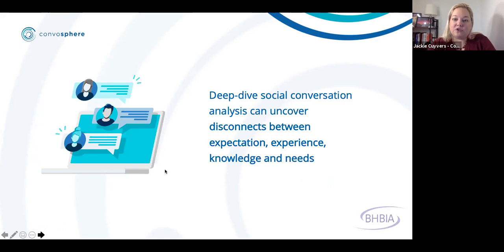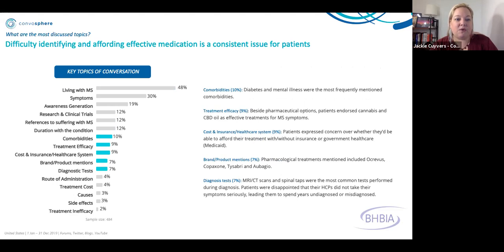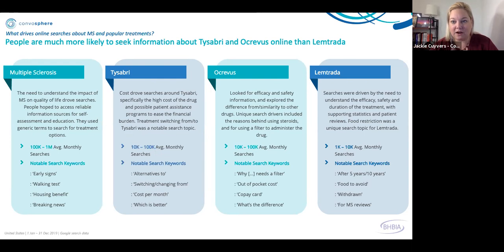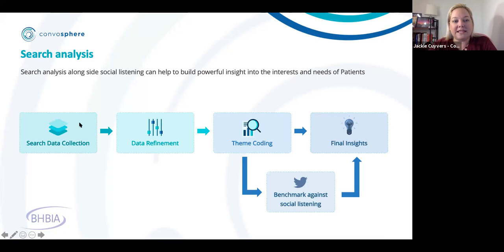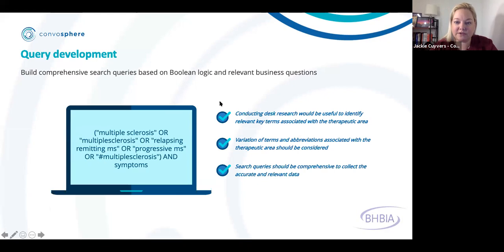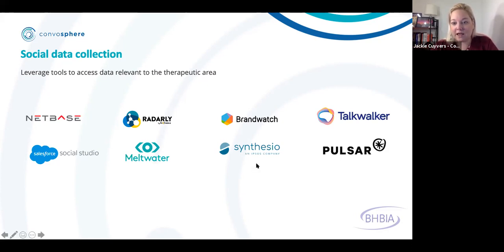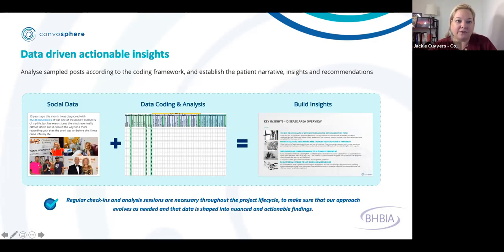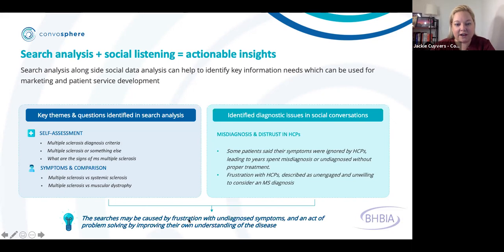Webinar with the BHBIA: Combining Social Listening & Search Analysis to Unlock Patient Needs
In this BHBIA-hosted webinar, discover how to put traditional Social Listening Analysis in the context of Search Analysis data to unlock both the expressed and underlying information needs of patients, to create better educational programmes or more focused omnichannel content.